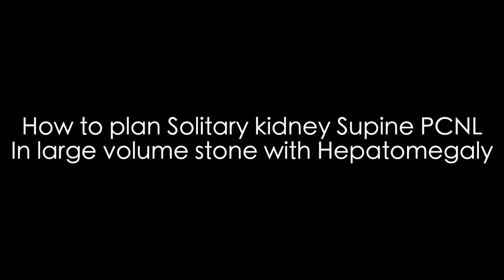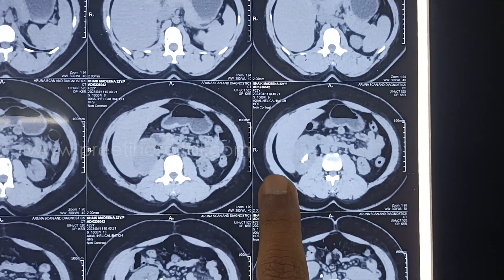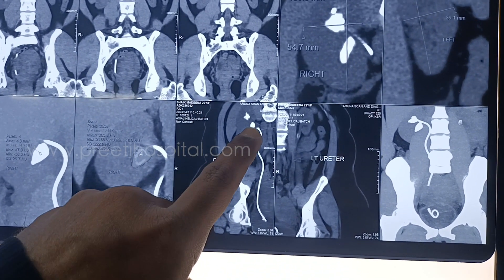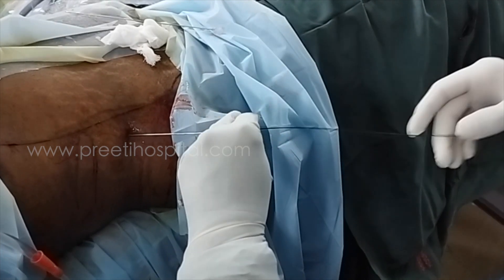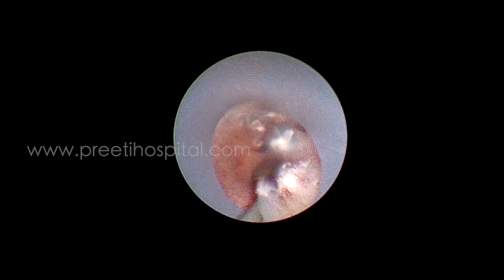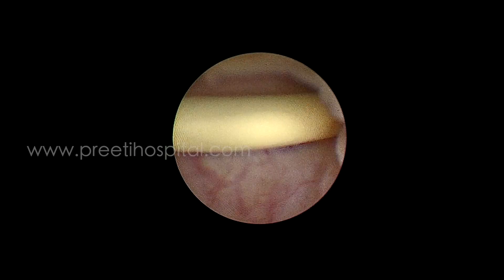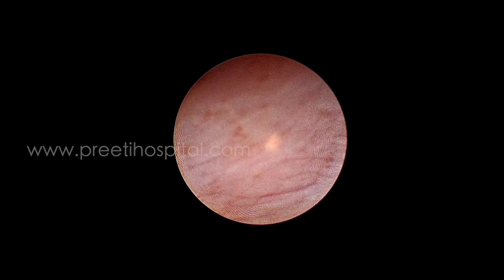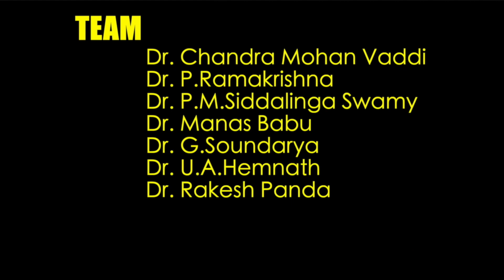How to plan Solitary kidney Supine PCNL In large volume stone with Hepatomegaly